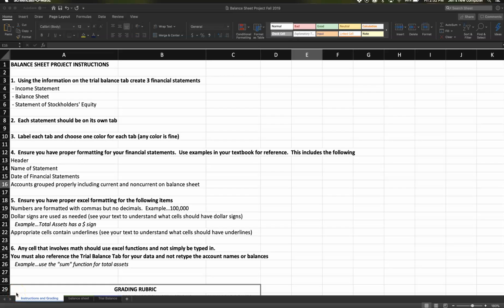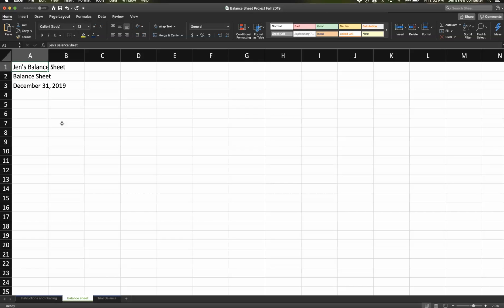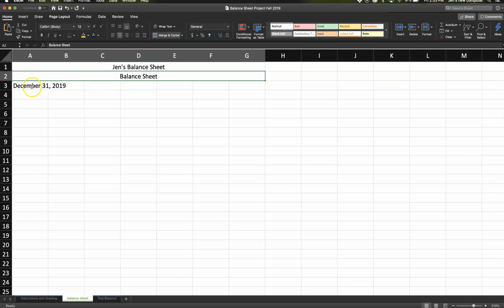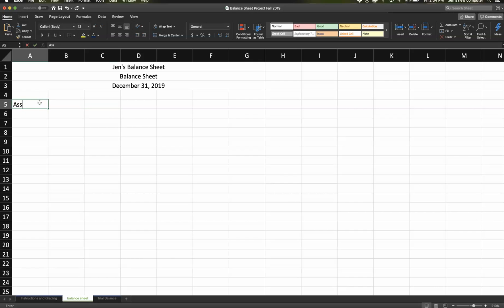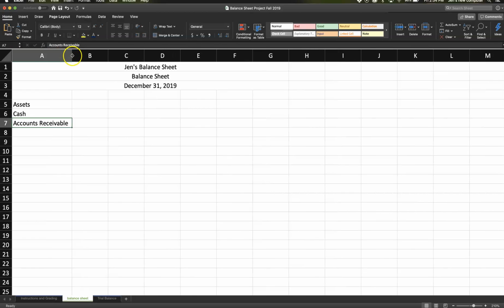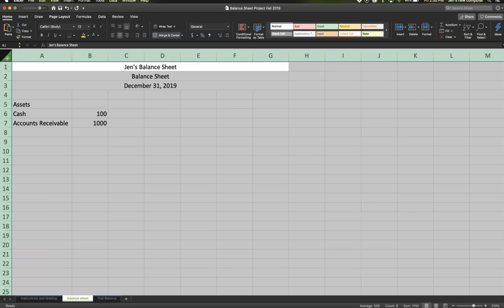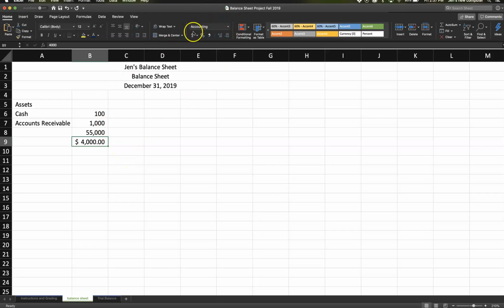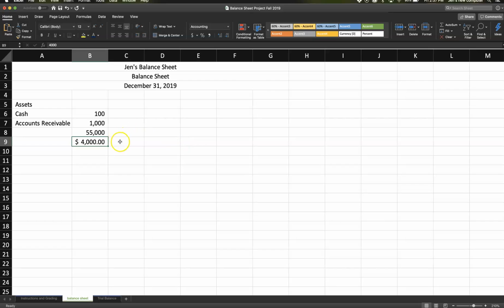Excel formatting part 1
This video shows simple formatting of numbers and titles.  It includes how to merge and center a title across multiple columns